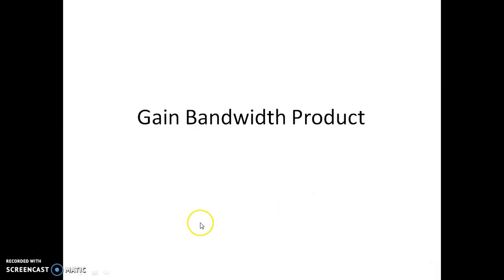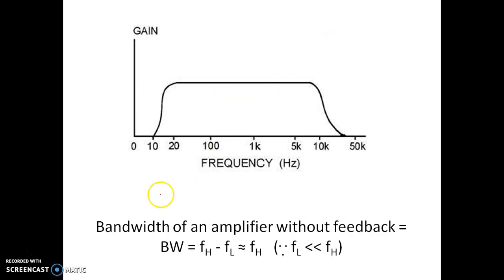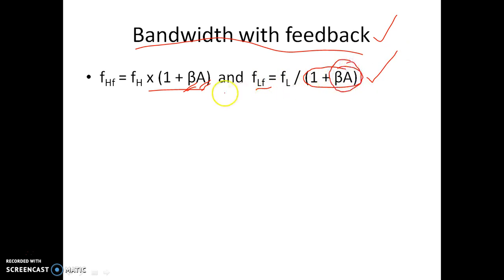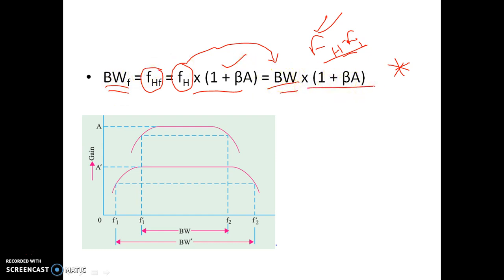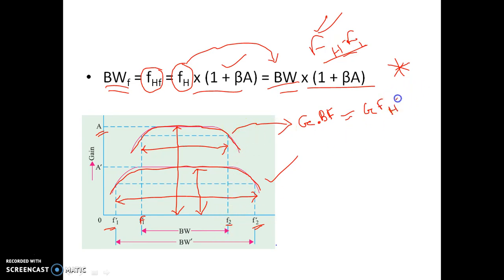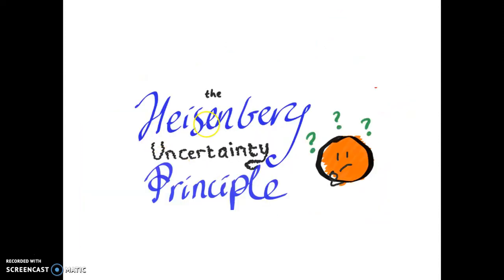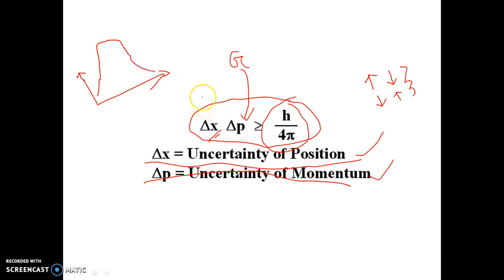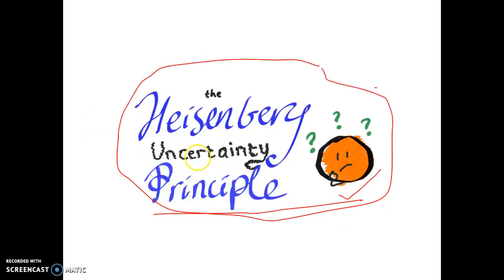Gain-Bandwidth Product & Heisenberg Uncertainty Principle|Feedback Amplifier 26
Gain Bandwidth Product